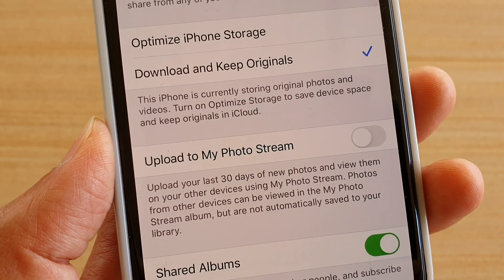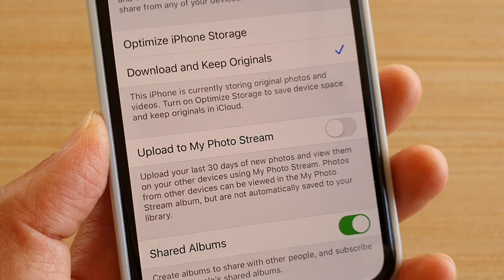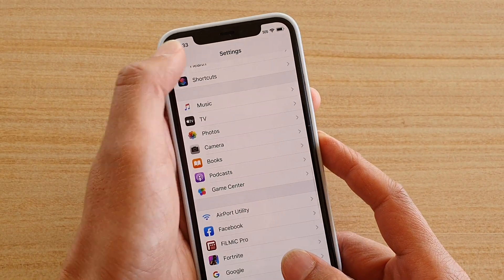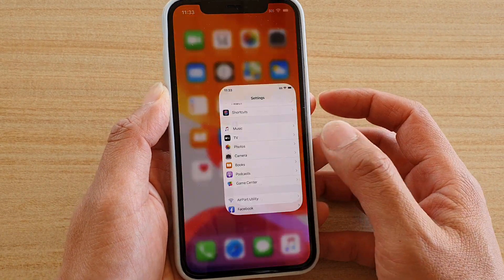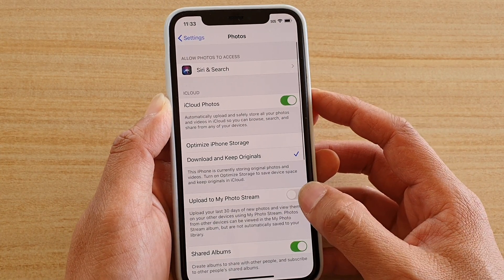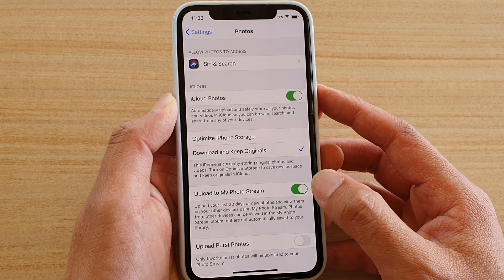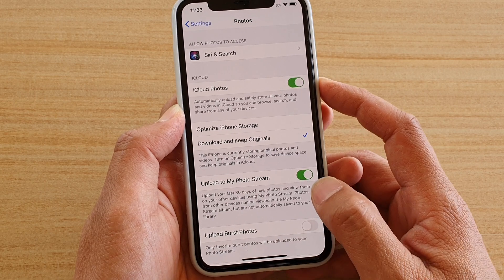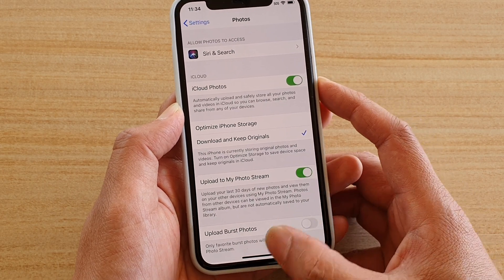iPhone 11 Pro: How to Enable / Disable Upload to My Photos Stream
Learn how you can enable or disable Upload to My Photos Stream on iPhone 11 Pro.

iOS 13.